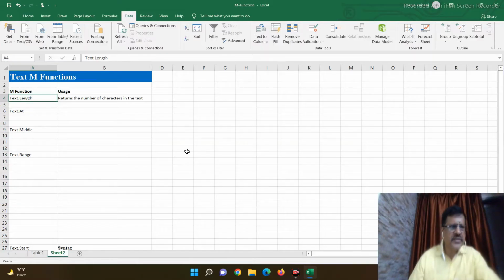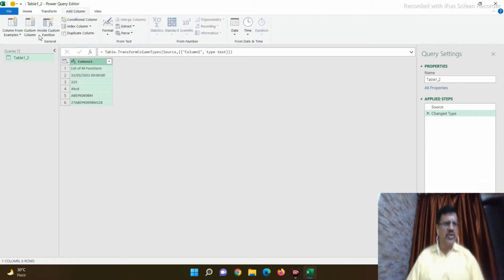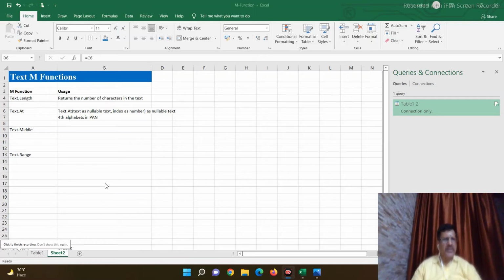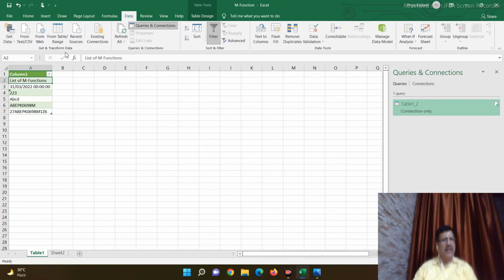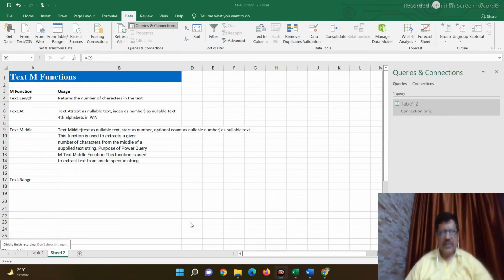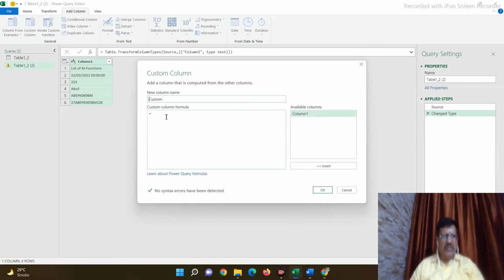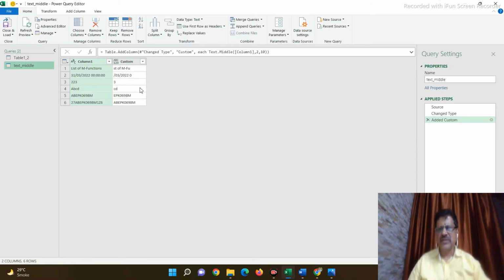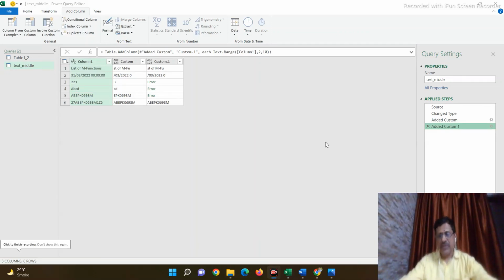Power Query by CA Satish Kadam (Video No. 14)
Transformation using Power Query, Text Transformation,
Text character count
To know the character in a particular location using index number
Text.Length
Text.Range
Text.Middle
Text.At